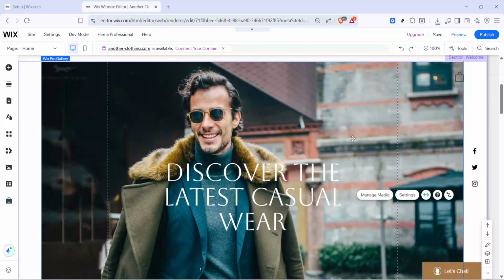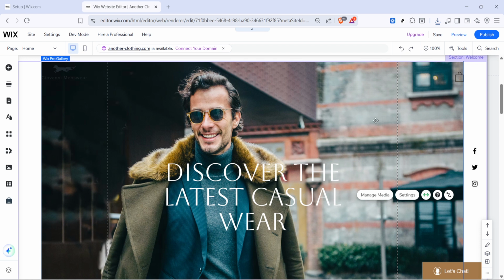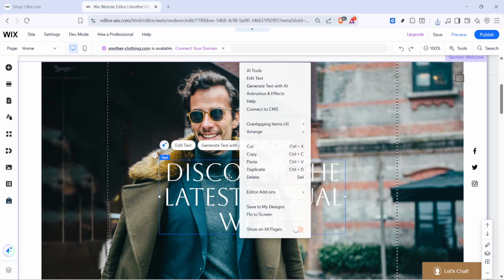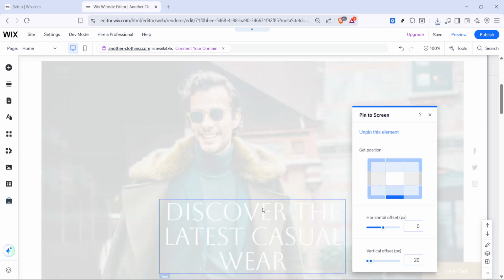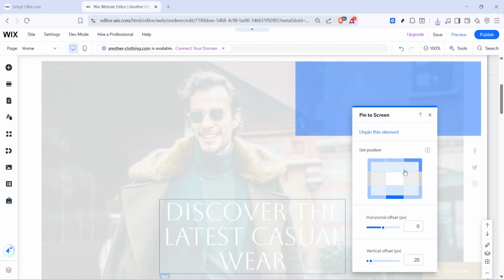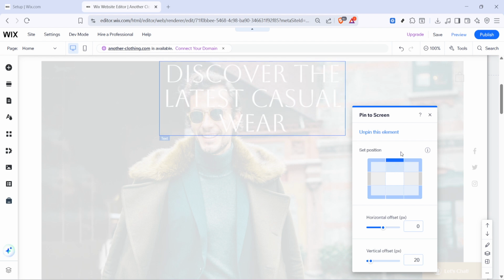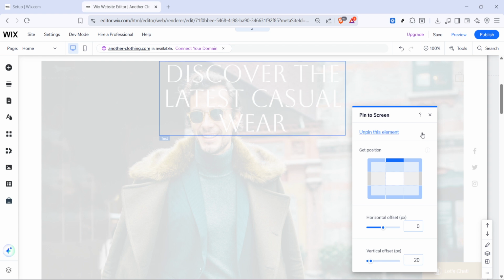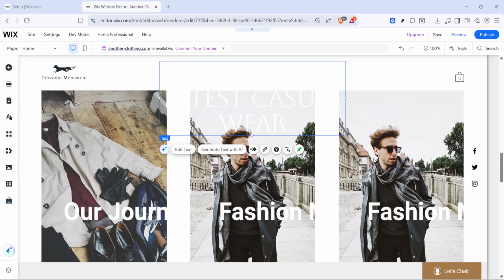How to Pin Elements on Wix (Step By Step 2026)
How to Pin Elements on Wix